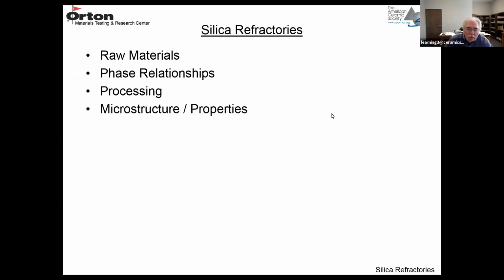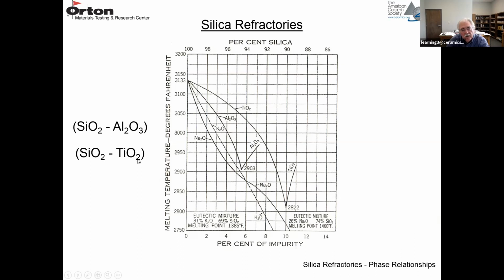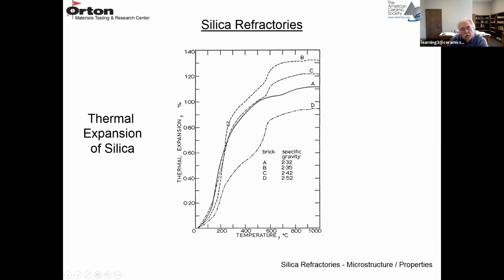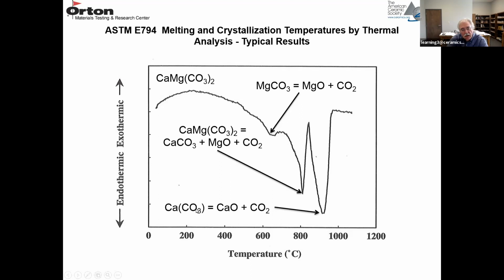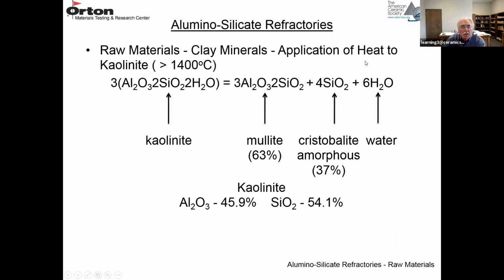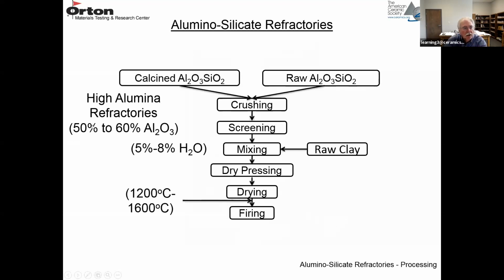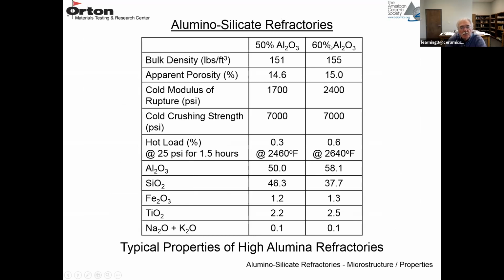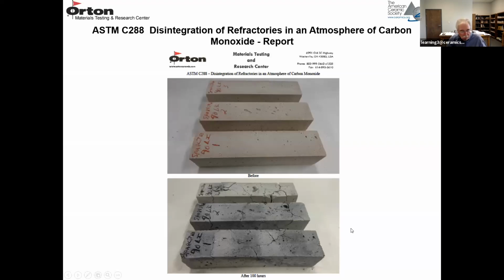Intro to Refractories Lesson 4